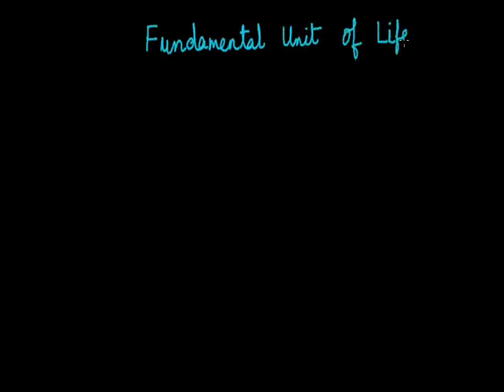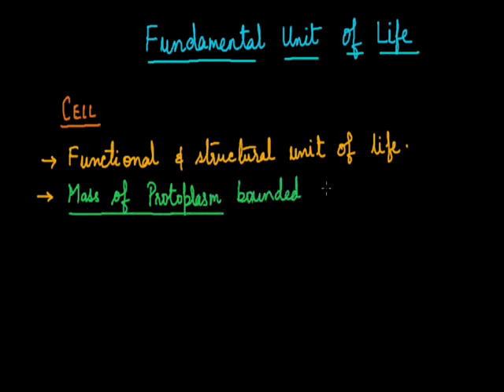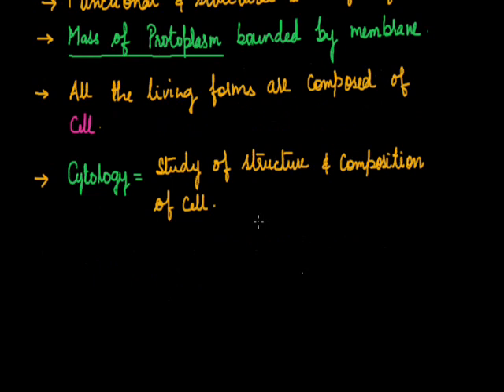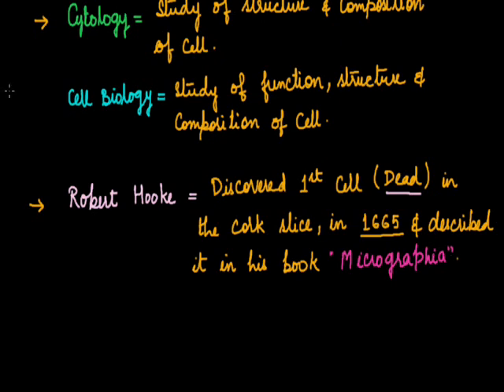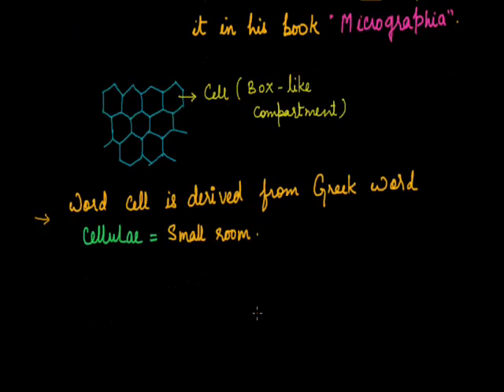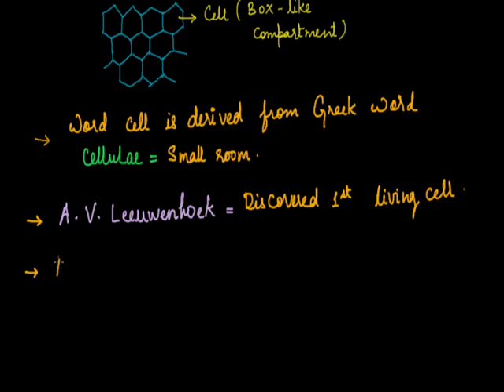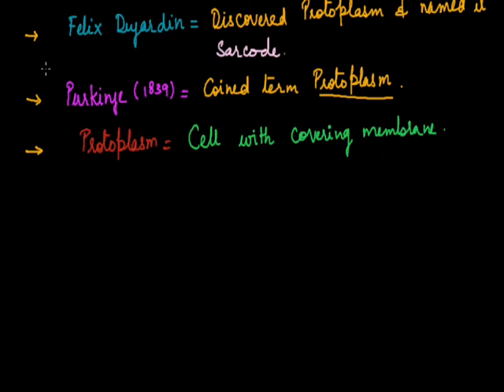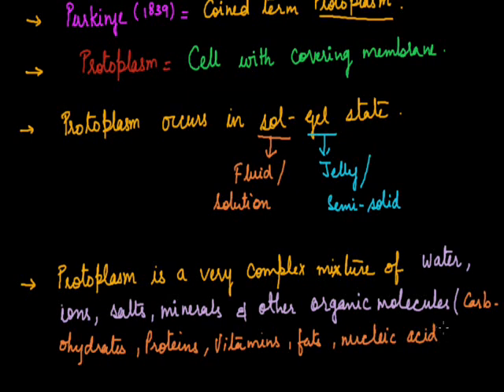Fundamental Unit of Life 001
Cell-Introduction grade ix